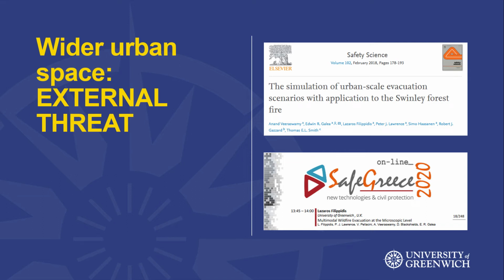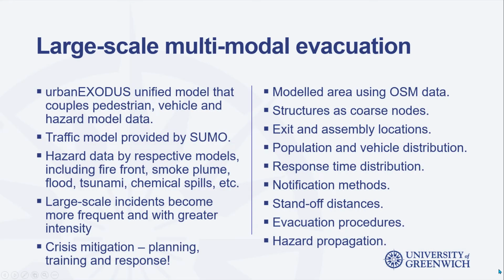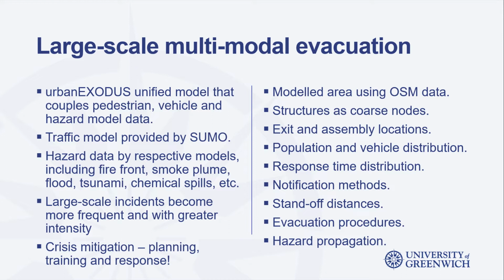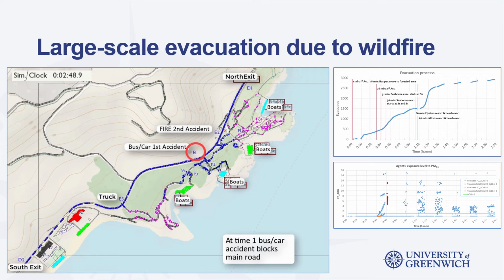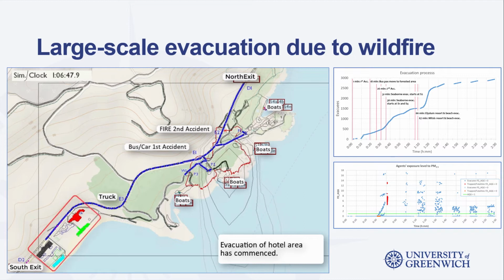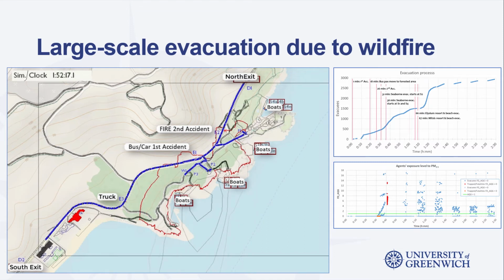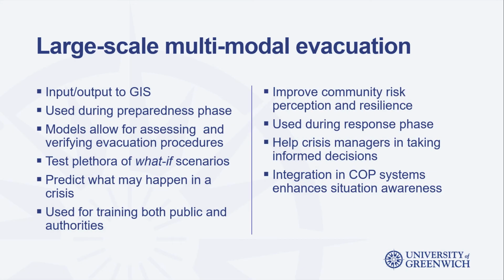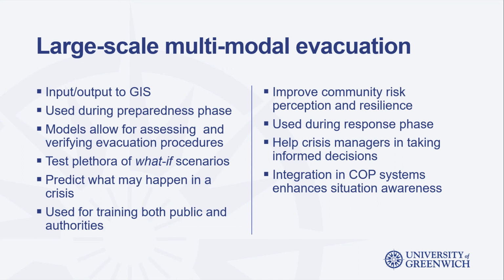Large scale, multi-modal evacuation modelling using urbanEXODUS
urbanEXODUS is an agent-based evacuation model specifically designed to cater for large-scale scenarios spanning several kilometres with 10s of thousands of people for scenarios involving wildfire, flood, chemical spill and other hazards. This is achieved by integrating the EXODUS pedestrian model with the SUMO traffic model and then coupling the evacuation model with hazard model data.